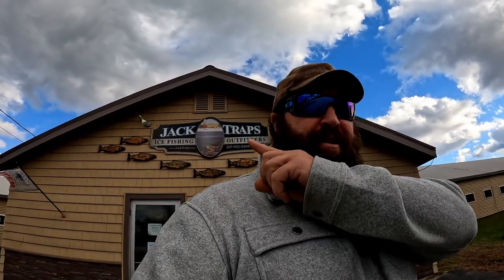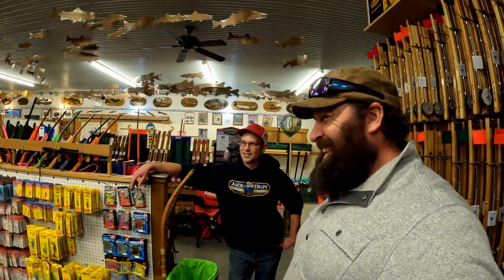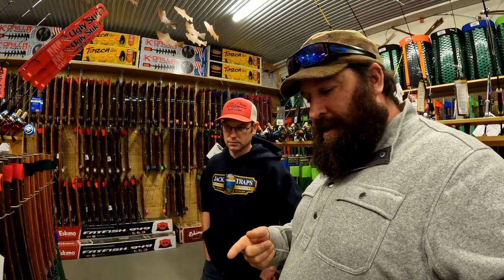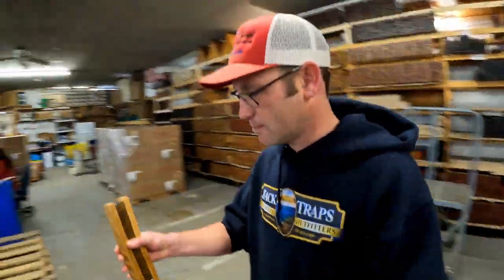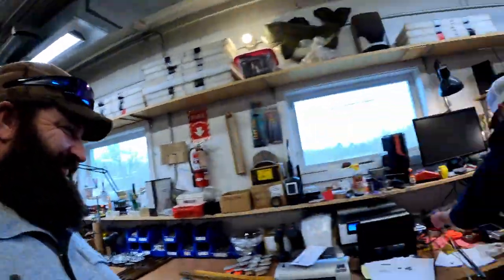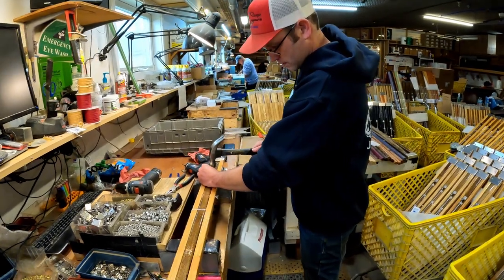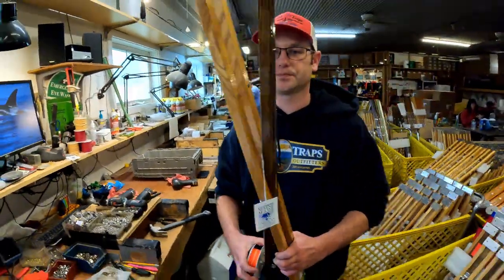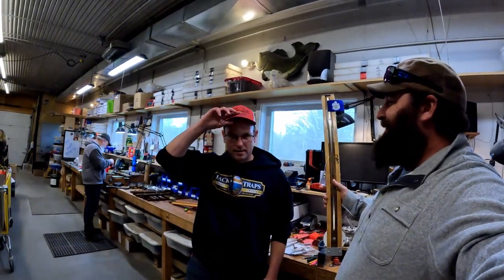We Make A CUSTOM JACK TRAP for YOU !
We are giving away a FREE CUSTOM MADE JackTrap. Shawn and I put together a custom Jack Trap for a Lucky Winner! Watch it being made. It's easy to enter:
--Comment on the Video ( Let us Know what State you Fish and Target Species)
--Like Jack Traps Facebook: // › JackTrapsInc

We will randomly draw a winner out of everyone who qualifies at the end of Jack Traps Black Friday sale on Monday 11-28. In one week.